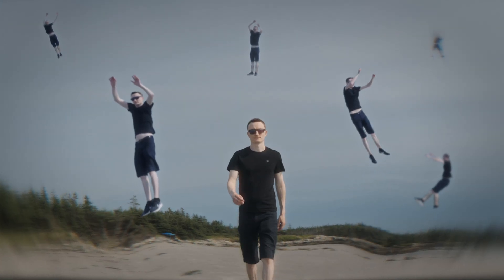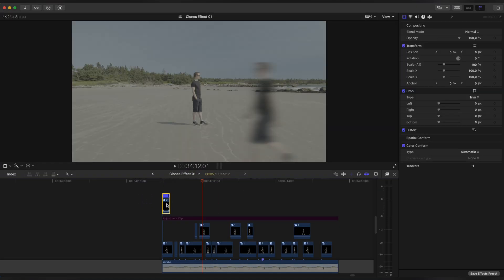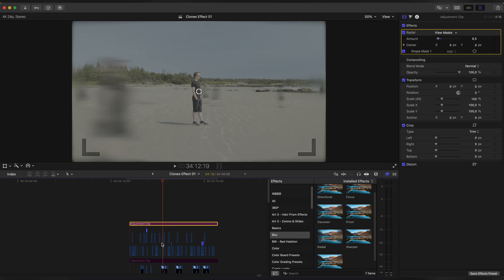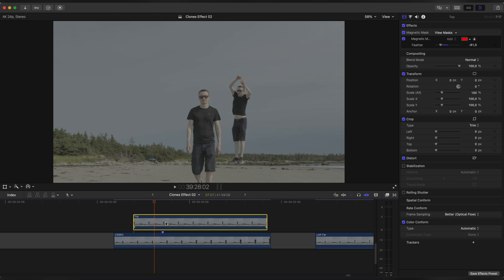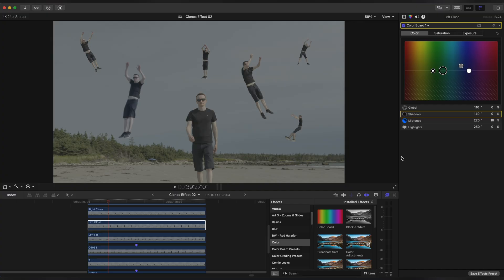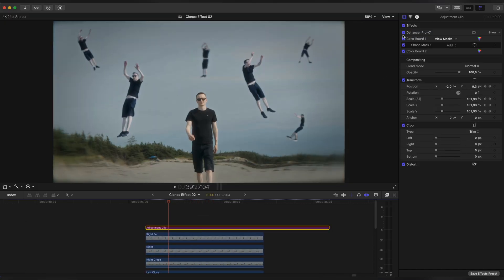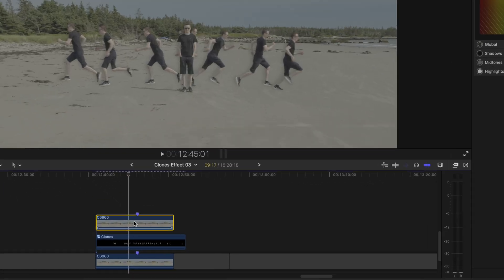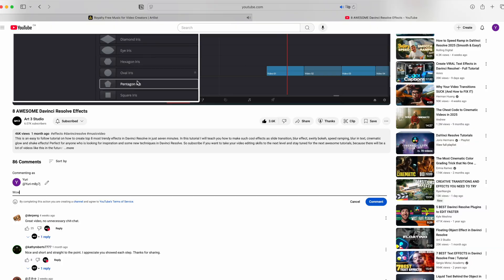3 EPIC Clone Effects in Final Cut Pro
This is an easy to follow tutorial on how to create three epic clone effects in Final Cut Pro just using your camera on a tripod. In this tutorial I will teach you how to make cool trendy clone effects using the magnetic mask tool in combination with basic motion animation and built-in effects such as directional blur and optical flow for super slow motion! Perfect for anyone who is looking for inspiration and some new techniques in Final Cut Pro. So subscribe if you want to take your video editing skills to the next level and stay tuned for the next awesome tutorials, because there will be a lot of videos like this in the future!

🎥 MY GEAR👇
Main Lens
Portrait Lens
Cinematic Lens
Phone Gimbal
Cinematic Mist Filter
ND Filter
Macro Filter

0:00 - 0:06 - Intro
0:07 - 4:36 - Ghost Clones
4:37 - 10:06 - Push Wave
10:07 - 13:47 - Clone Runner
13:48 - 13:59 - Outro